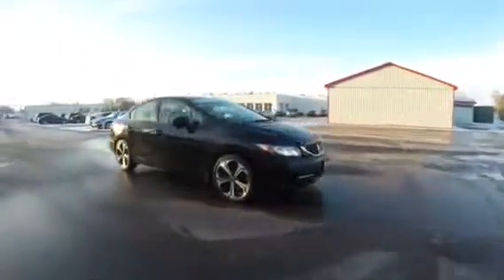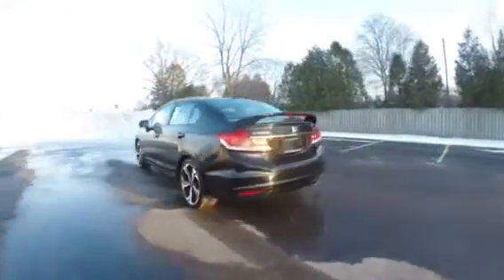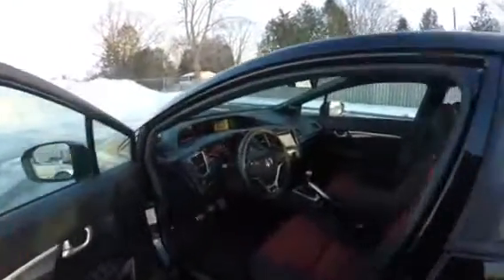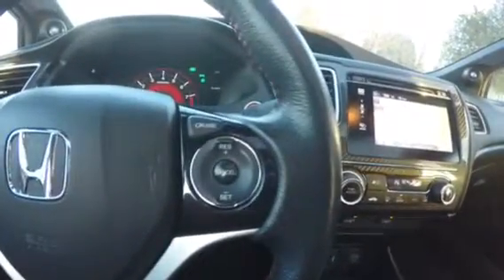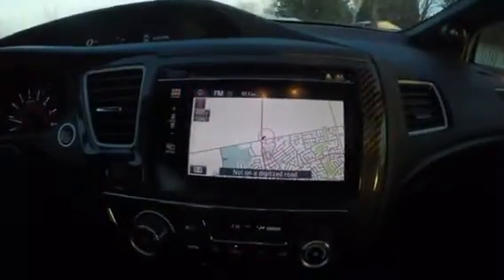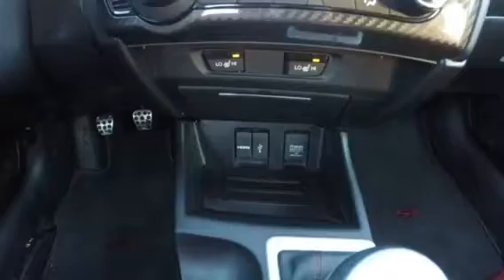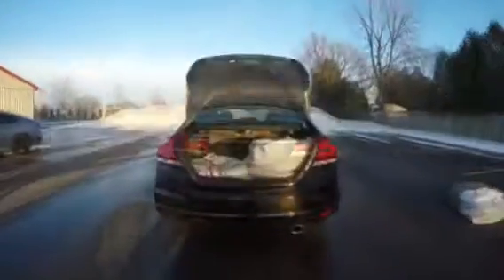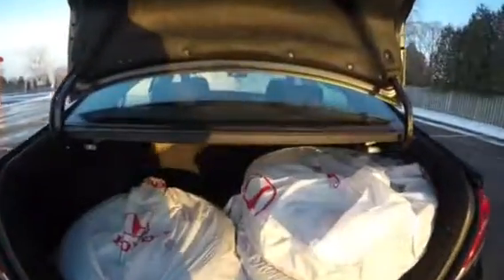Brad at Brantford Honda, 2014 Honda Civic Si!!! UH8496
2014 Honda Civic Si with just over 100,000kms and prices in the lowest 5% of the market! This car won’t last on our lot long.